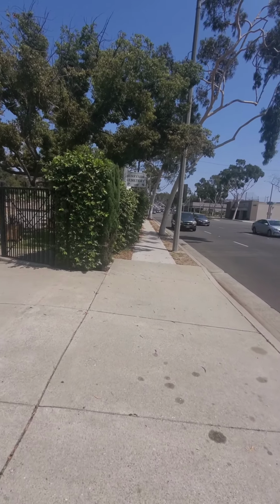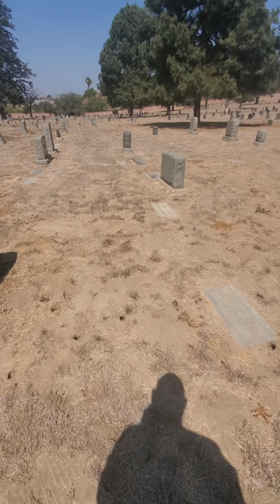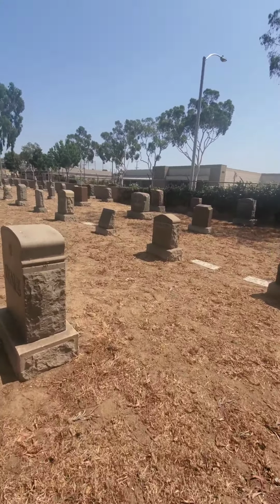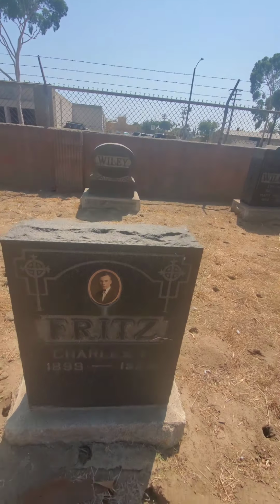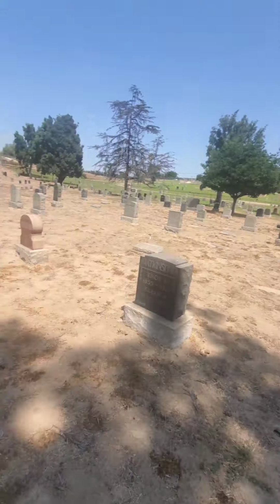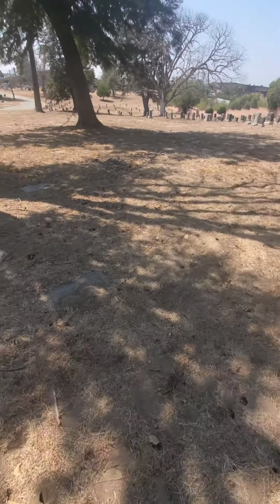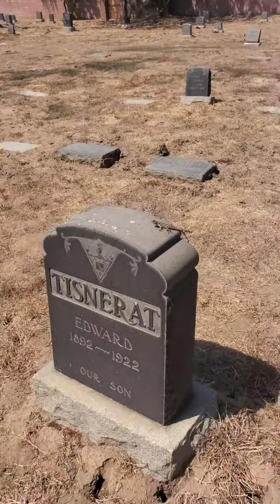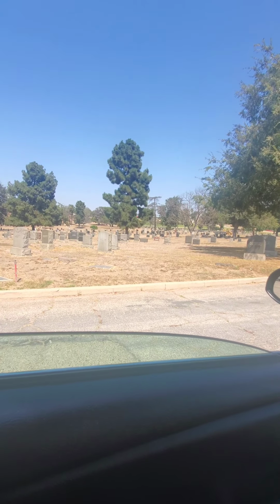SunnySide Cemetary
my visit at sunnyside cemetary in search of the lil girl who haunts the place or so they say🤔👻either way sad place to be as u will see in the video